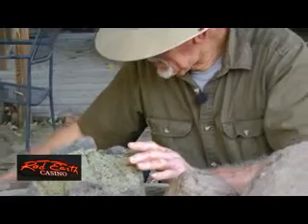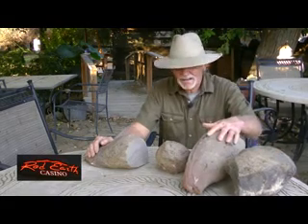The Old Desert Naturalist sets off a couple Volcanic Bombs!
Conrad Vargas talks about how Volcanic Bombs filled with Peridot are made.